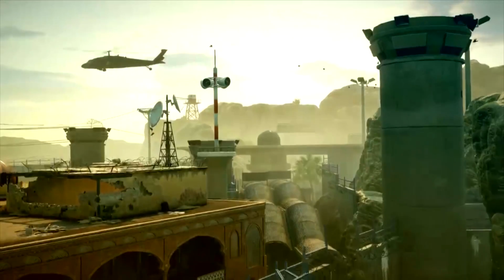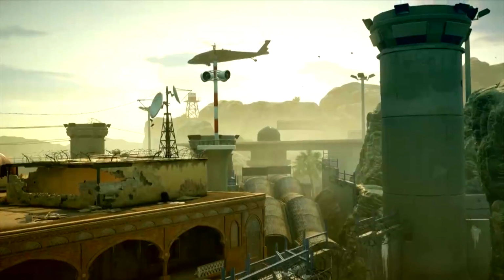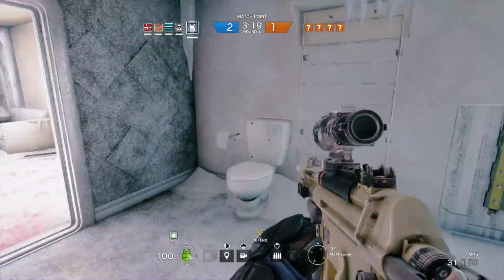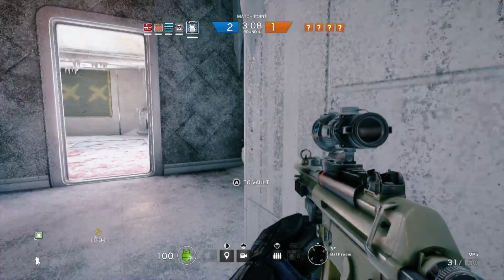Rainbow Six Siege - In Depth: DUST LINE Teaser Trailer and Release Date!